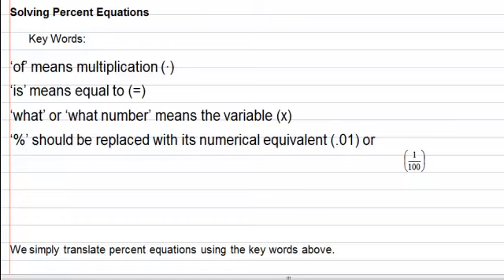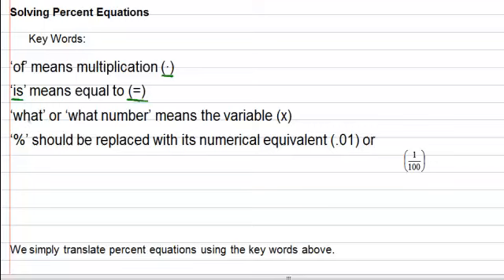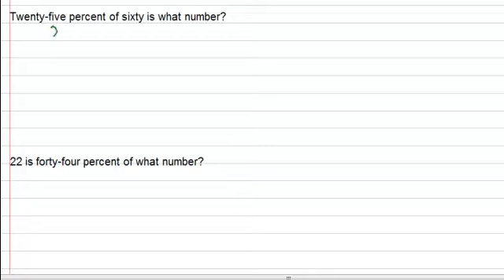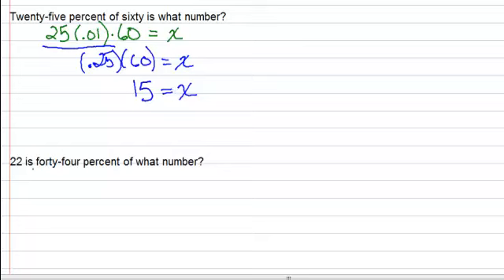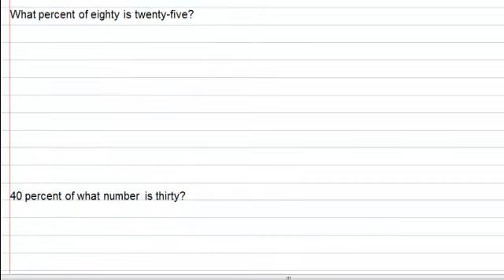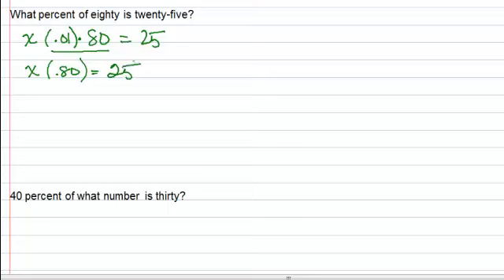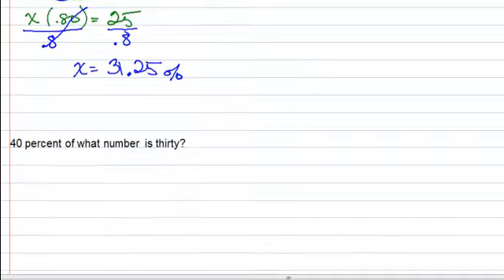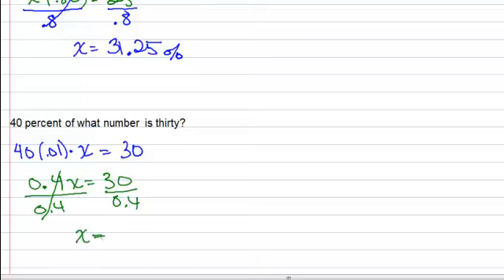Solve Percent Equations